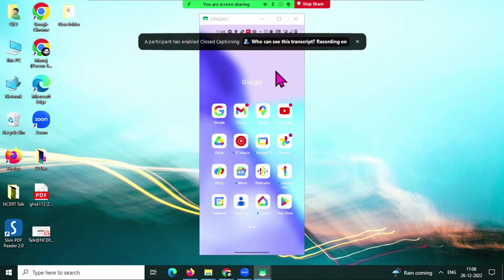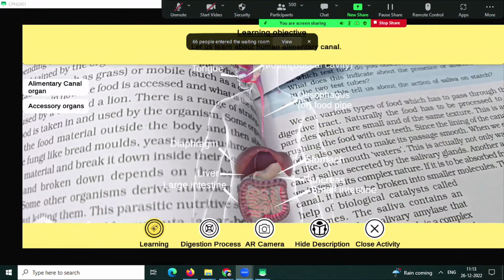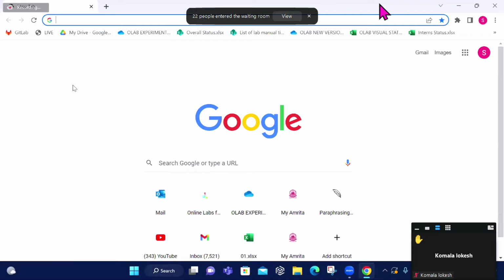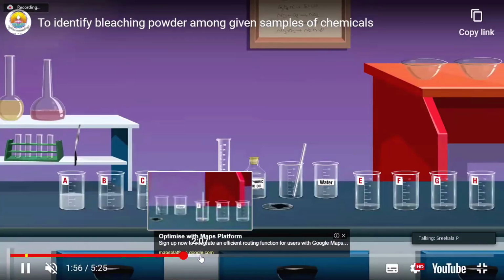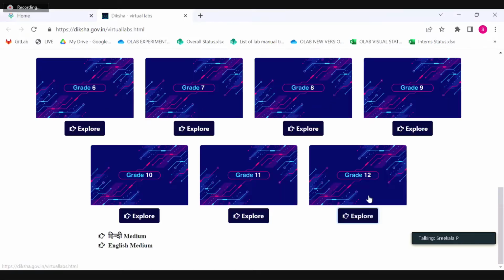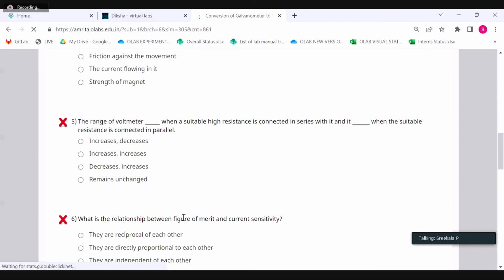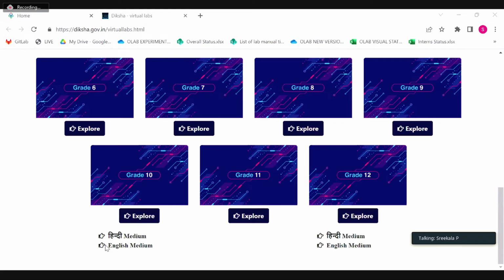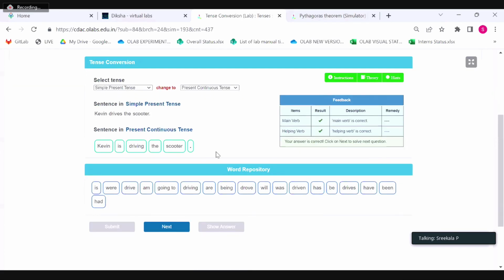Demonstration of Virtual Lab Experiments on DIKSHA and ePathshala AR Content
Sahyog Session
Mon-Fri                                             5-5.30pm

The programs can be viewed on:
1. DD Free dish channel #128
2. Zee Dish TV Channel #950
3. Tata Sky Channel #756
4. Airtel TV Channel #440
5. Videocon Channel #477
6. Jio TV App
7. ‘NCERT OFFICIAL’ YouTube Channel
3. SWAYAM Prabha App
4. ePathshala Kishore Manch App
5. Social Media Platforms of CIET & NCERT (YouTube, Facebook, Twitter, WhatsApp, Telegram)